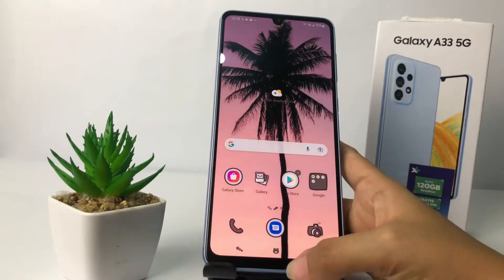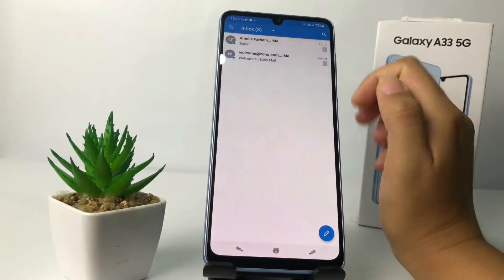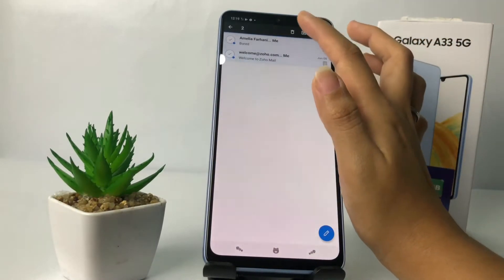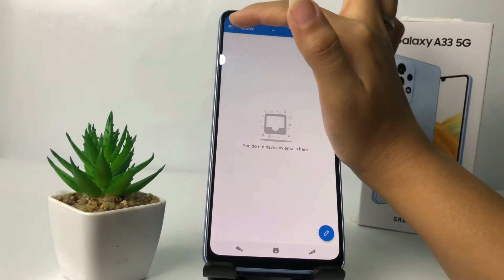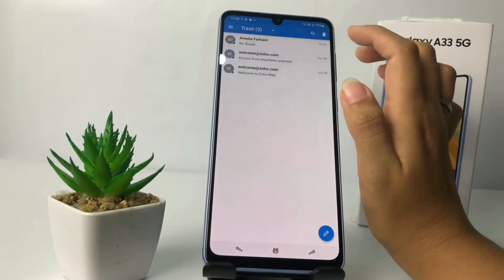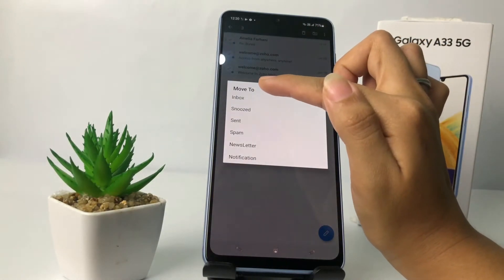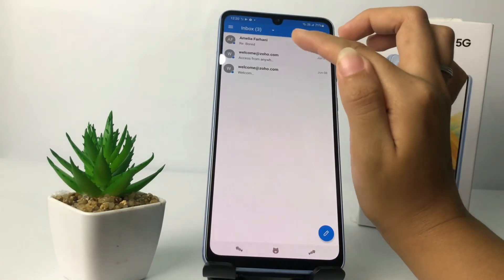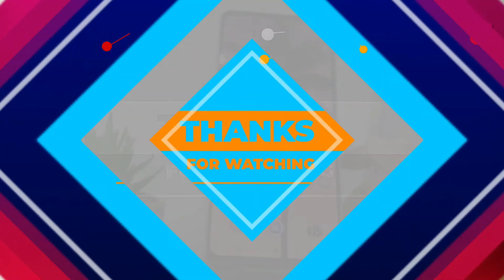How To Delete Emails On Zoho Mail App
How to delete emails on zoho mail app - If you have a lot of messages in your zoho mail inbox, then you want to delete them, you can do it easily as I have shown in this video.

This video is related to:
how to delete emails on zoho mail
how to delete emails on zoho
how to remove emails on zoho mail